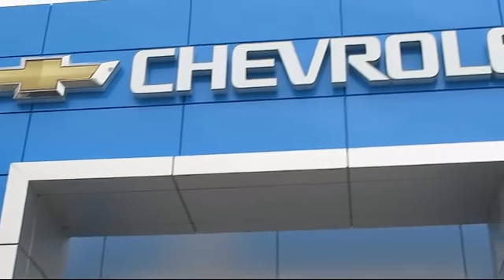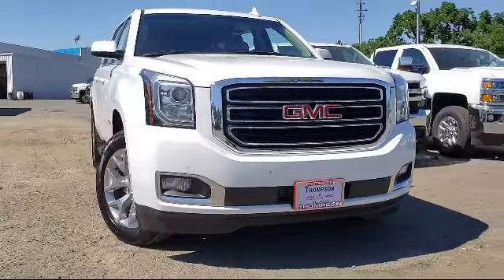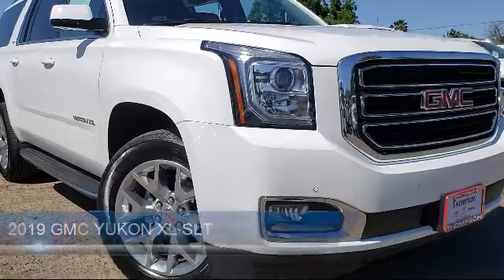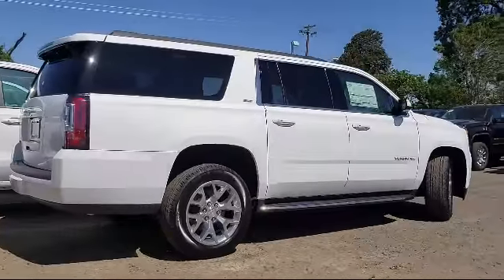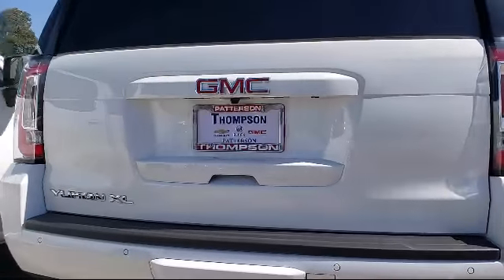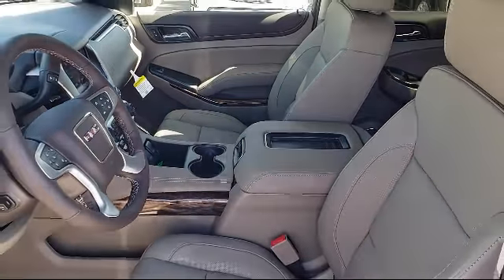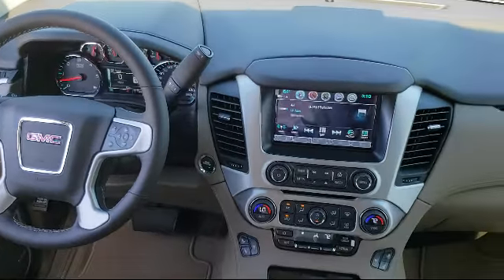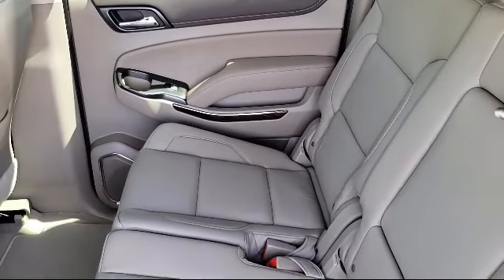2019 GMC YUKON XL SLT Modesto Tracy Turlock Los Banos Merced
2019 GMC YUKON XL SLT Stock Number: 192960 Vin:1GKS2GKC0KR307349.